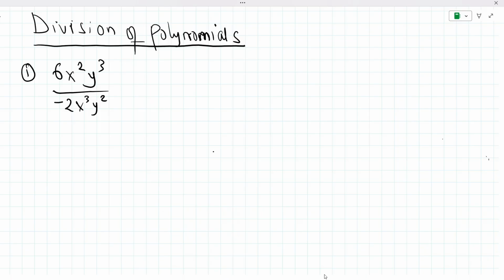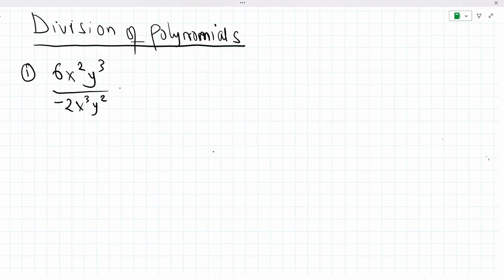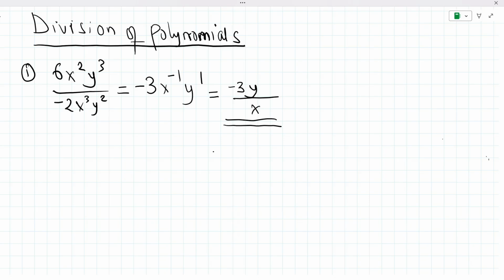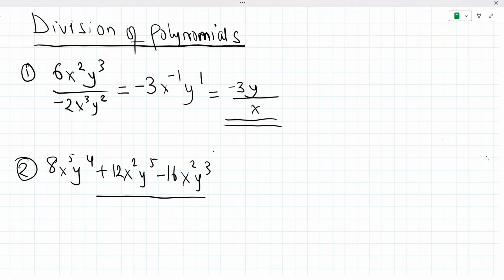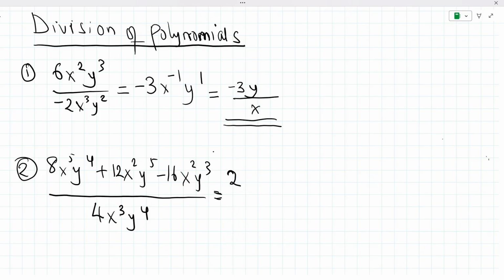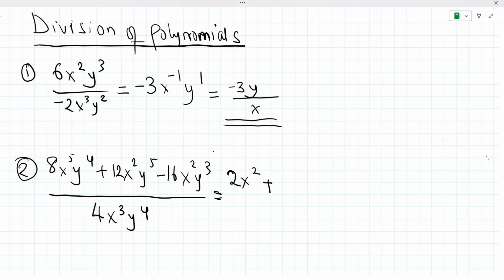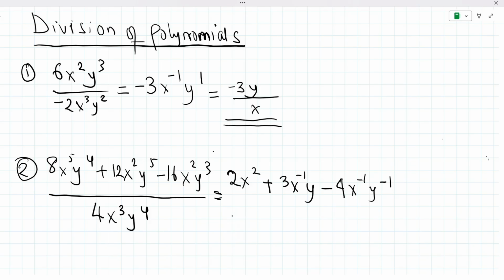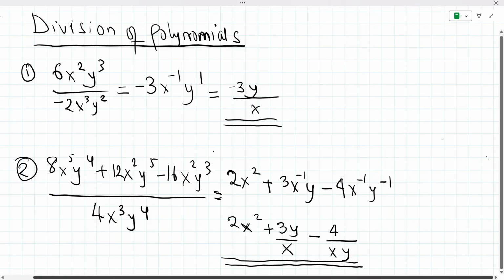Lesson 66: Dividing Polynomials Explained Simply | Math Basics Made Easy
Learn how to Divide Polynomials in Lesson 66 explained in a simple and easy way. This lesson introduces polynomial division using the long division method, with clear step-by-step examples to help you simplify expressions and solve algebra problems with confidence.